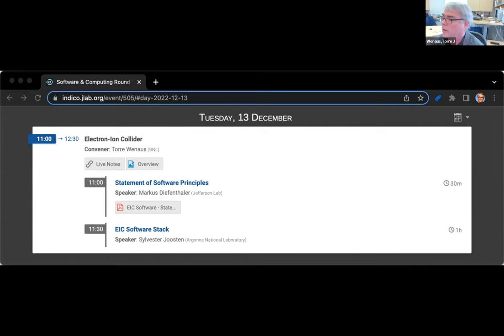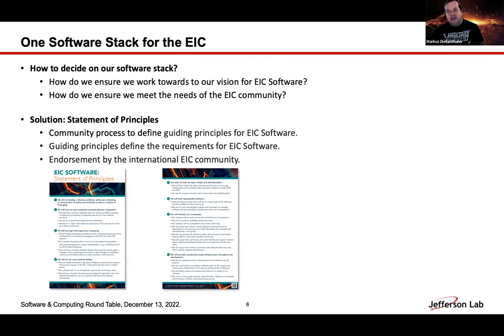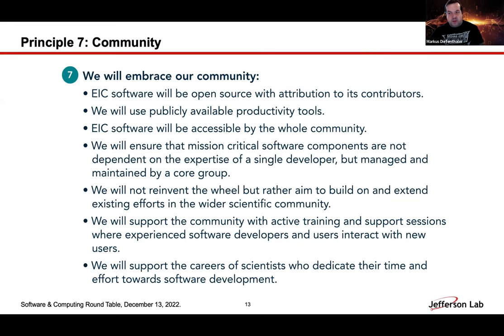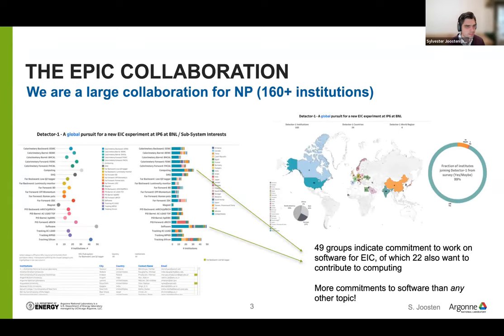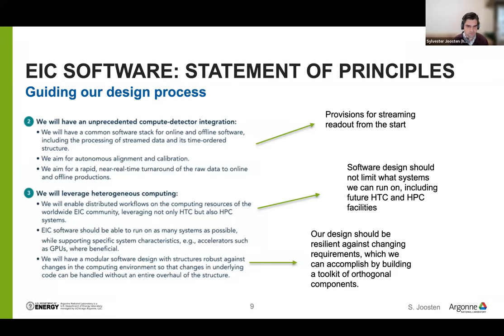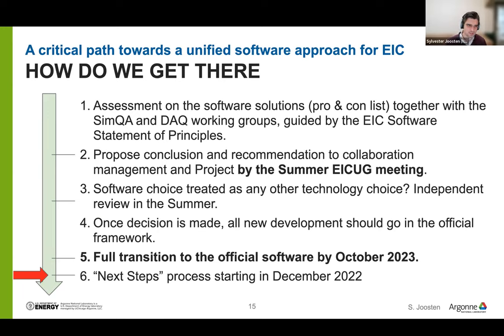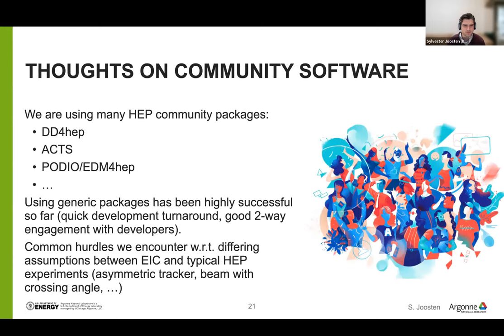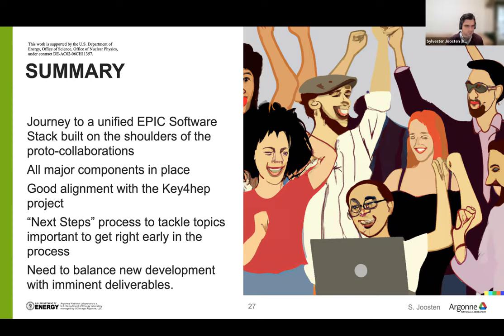Software & Computing Round Table - Electron-Ion Collider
In the Software & Computing Round Table of December 13, we discussed Software & Computing for the “Electron-Ion Collider”:

00:13 Introduction
02:13 Markus Diefenthaler (Jefferson Lab) summarized the “Statement of Software Principles”
23:20 Sylvester Joosten (ANL) described the software stack for the Electron-Ion Collider in detail.